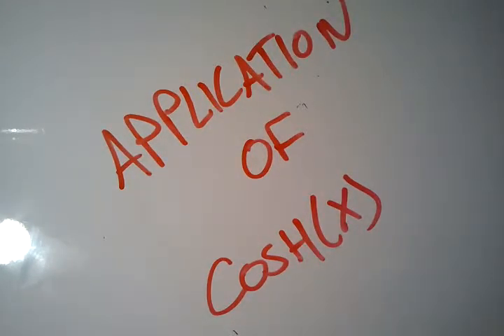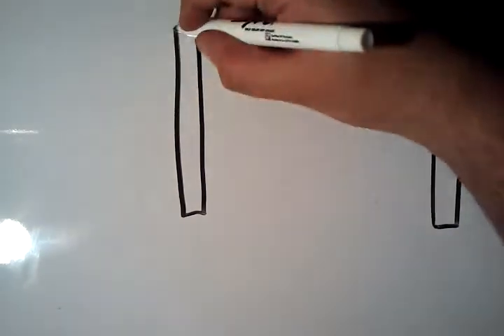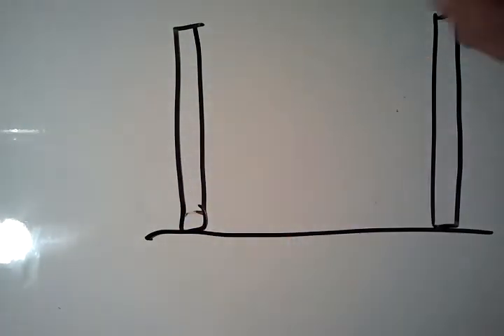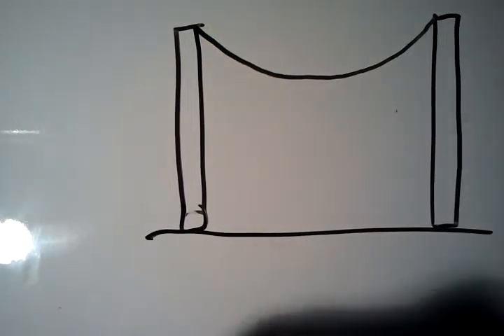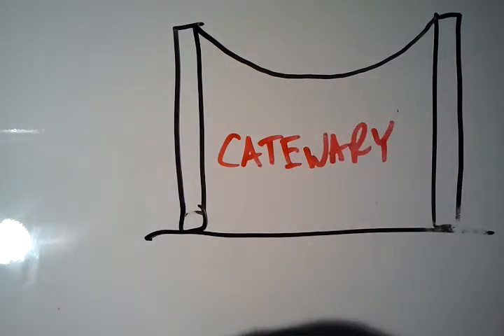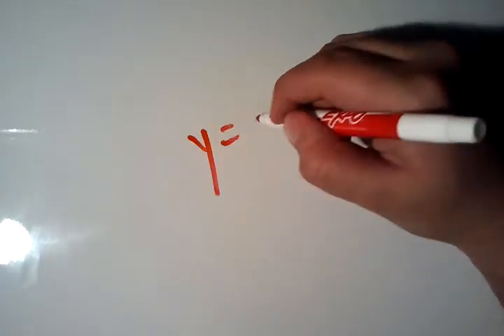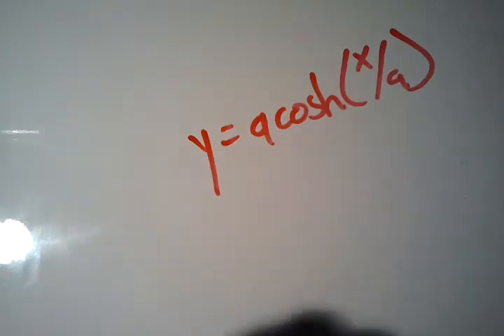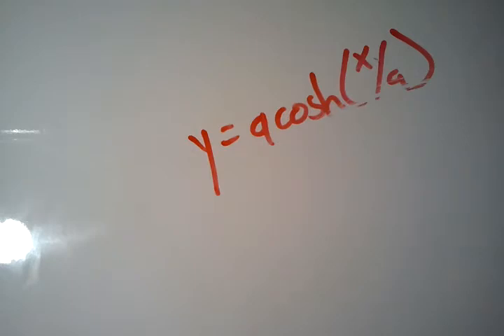An Application of cosh(x)